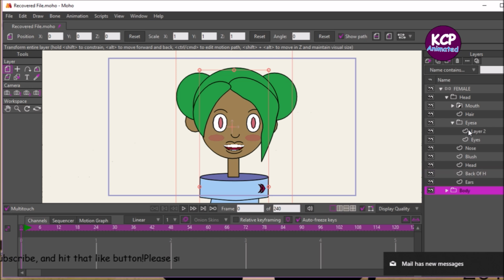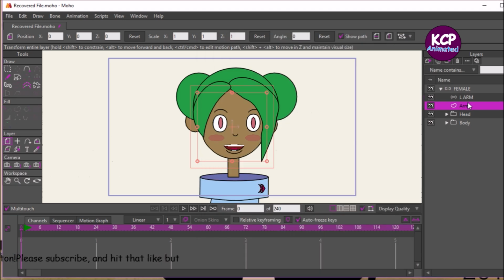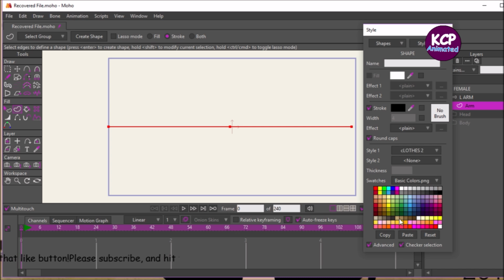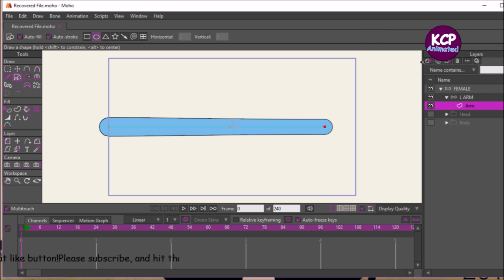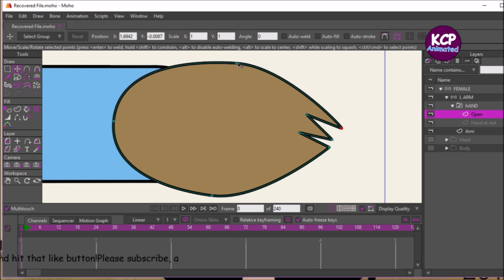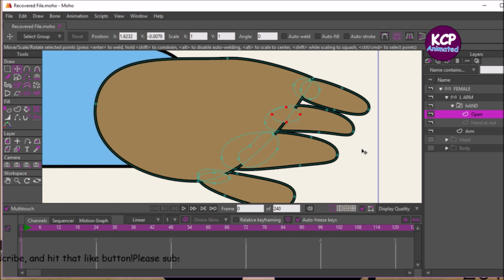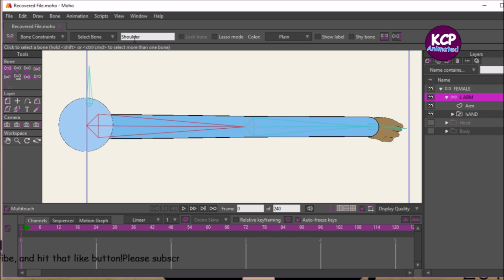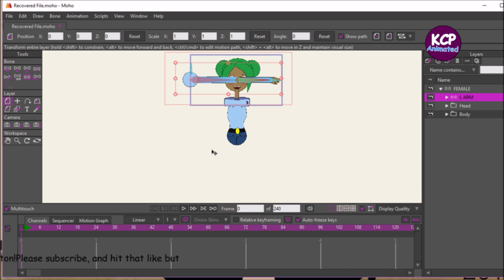Character lesson 2 MOHO 12 PRO